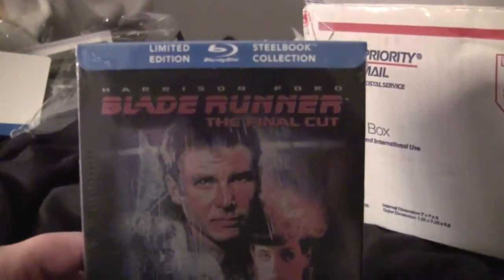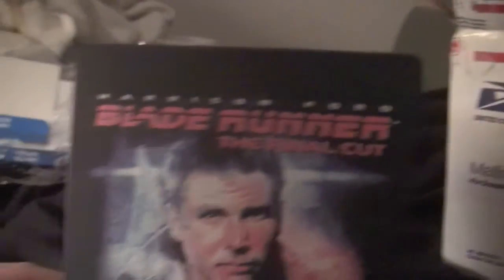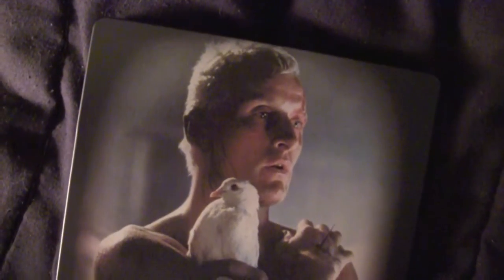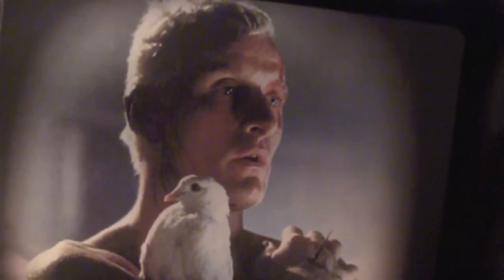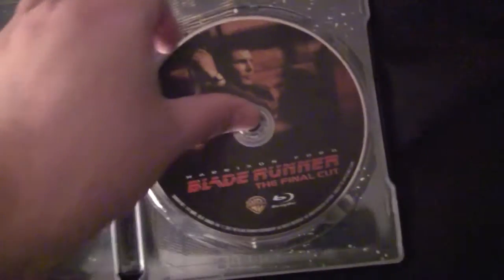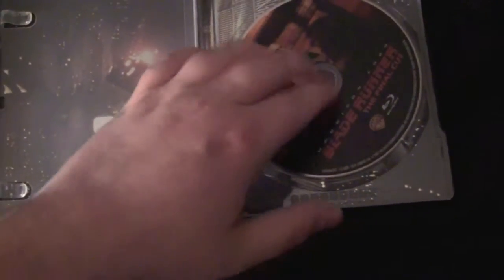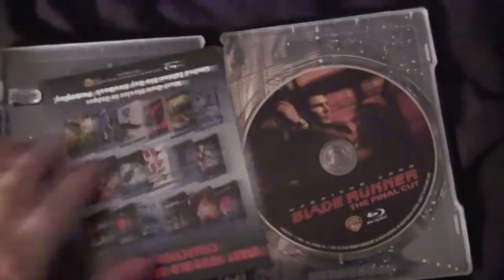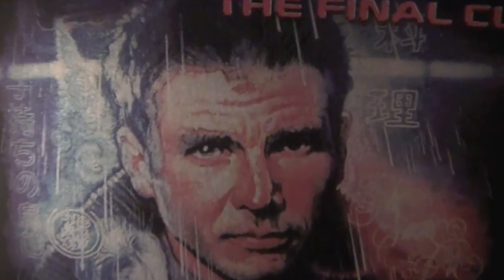BLADE RUNNER Canadian blu-ray steelbook unboxing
Wrapping up the 4 part JW mega shipment series is the Goat's unboxing of Blade Runner: The Final Cut